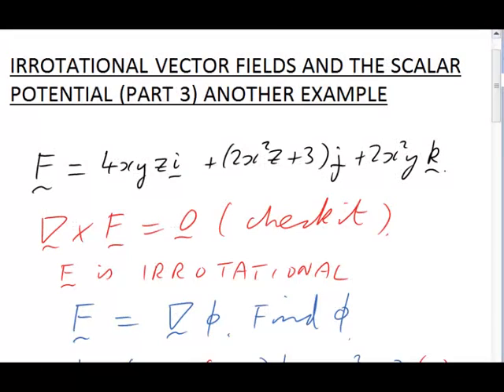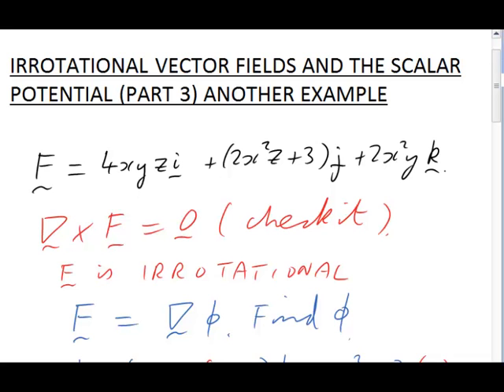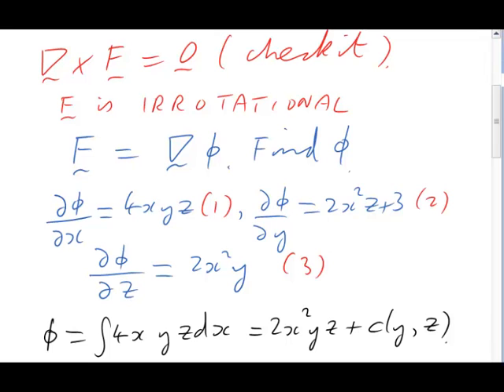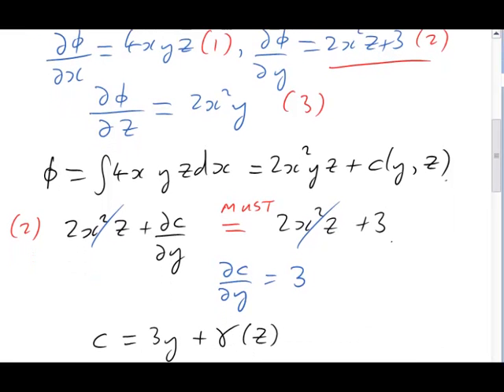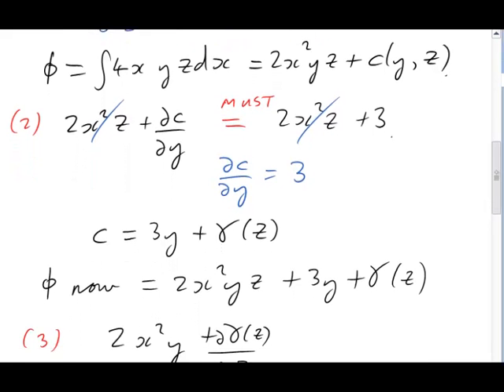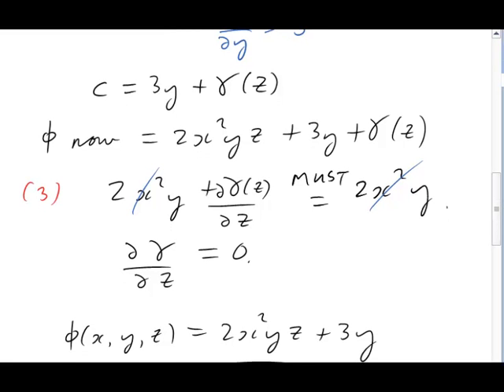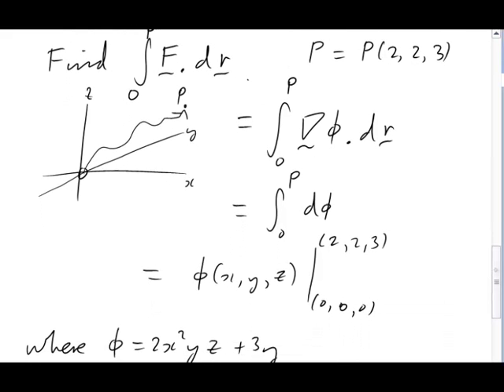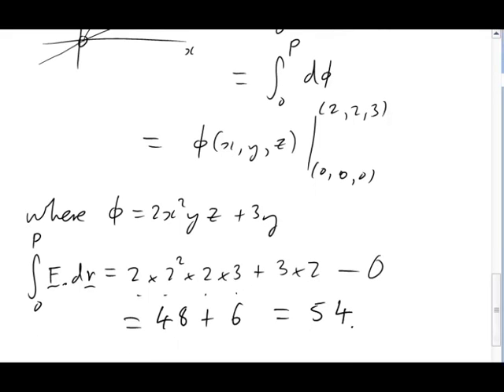Irrotational vector fields and the potential: Part 3 another example (MathsCasts)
Another irrotational vector field is introduced, and its potential is identified. The field is then integrated along a specified path.